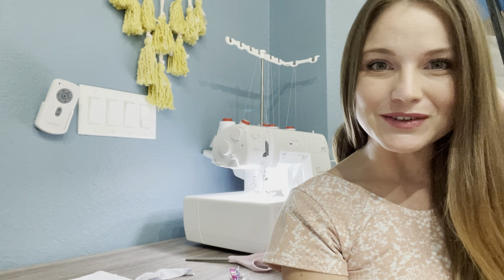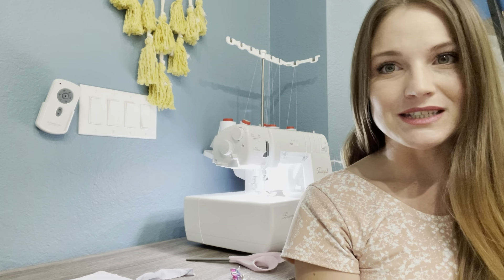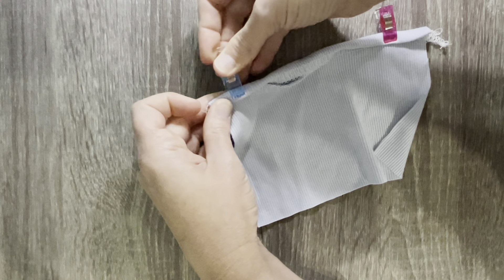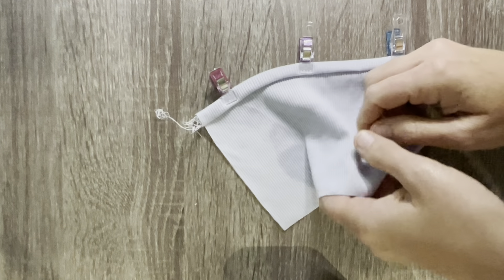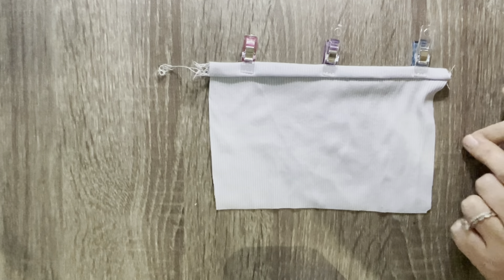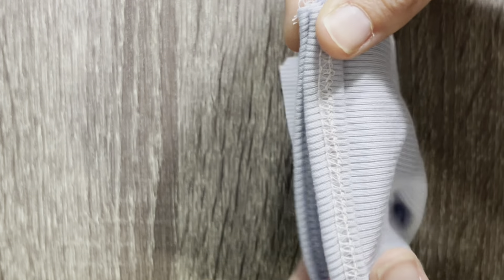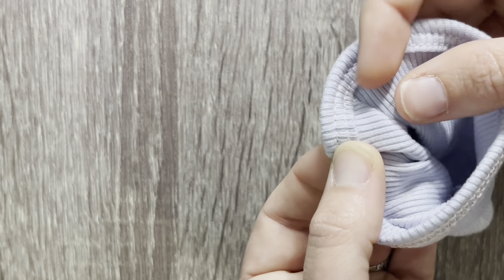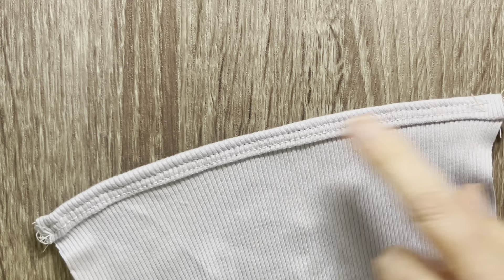How to Sew Binding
Step by step tutorial to add binding to knit patterns.